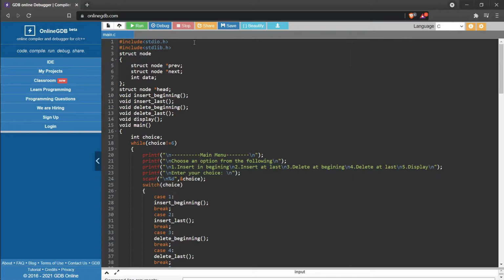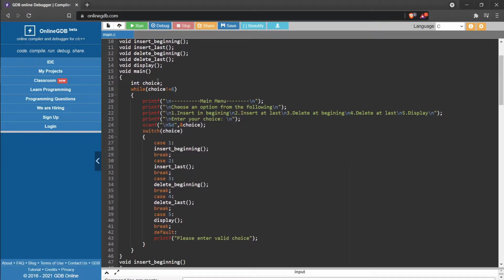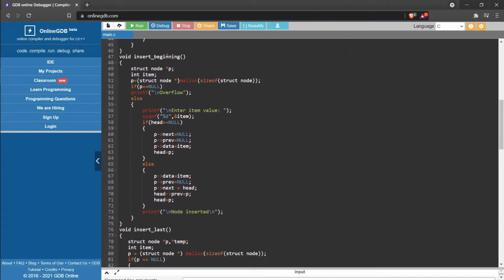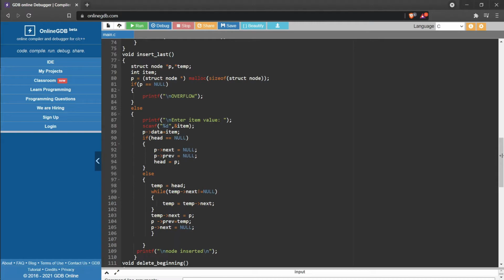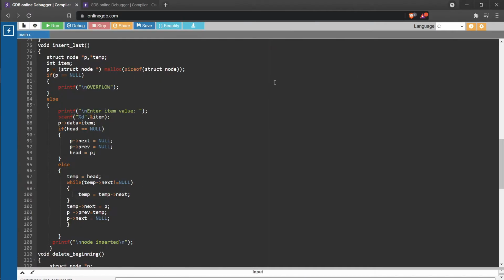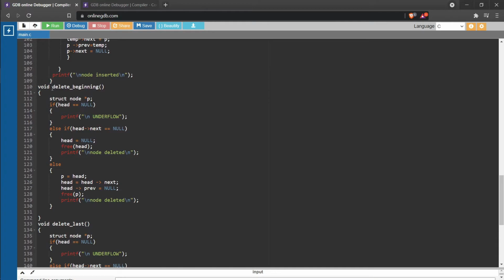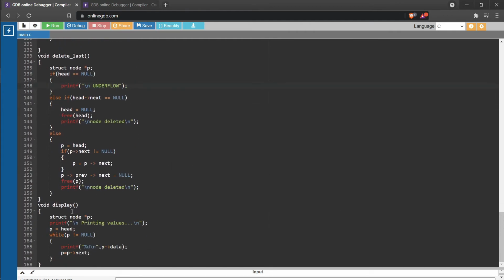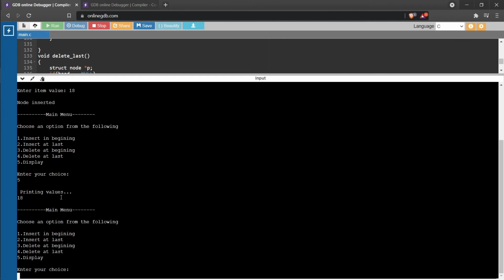DOUBLE LINKED LIST